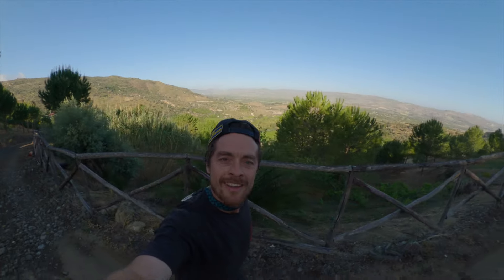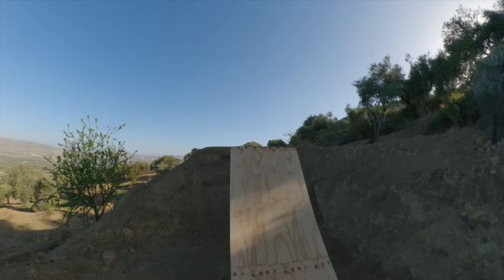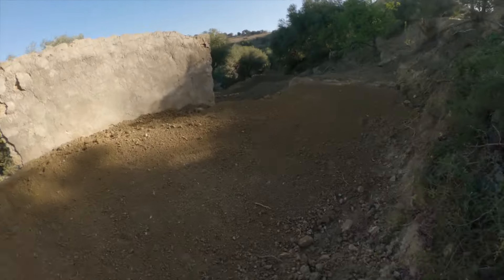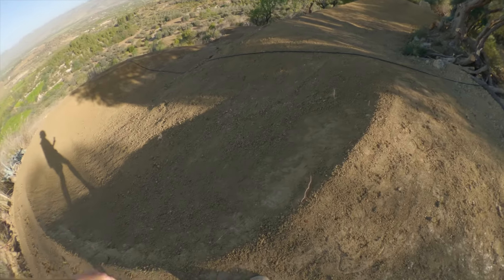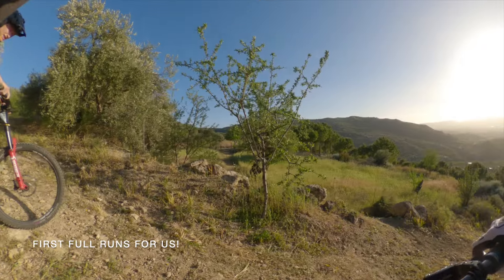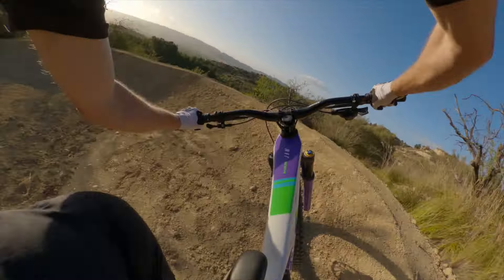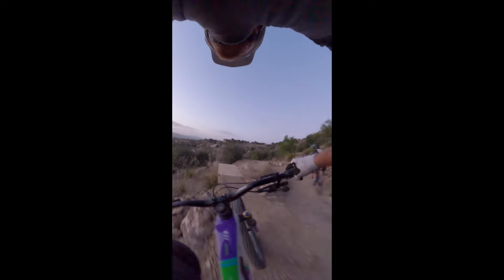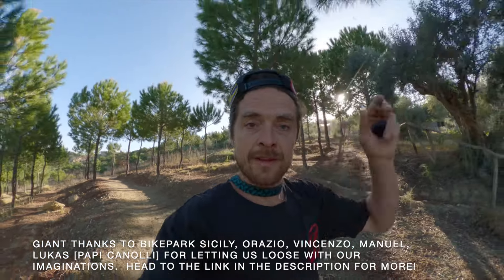Building a dream jump line in Sicily!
I travelled to Sicily with my new bike, Iven Ebener and a brief to build a dream line amongst the Olive groves and pampas grass within the Bikepark Sicily estate.  We were given 10 days and some heavy machinery and what we came up with surprised even us!

I rode my Focus Jam with Iven onboard his.

TRC Podcast latest episode can be found here, where we chat more on this!:

Intro music from the one and only: Soundwarper - Tino takes 23